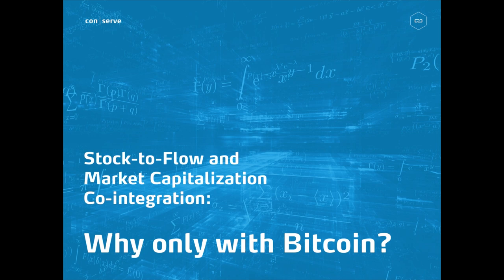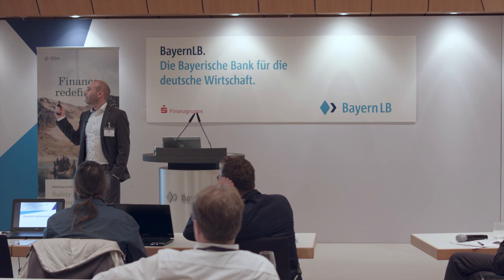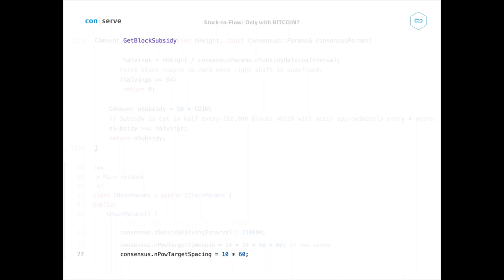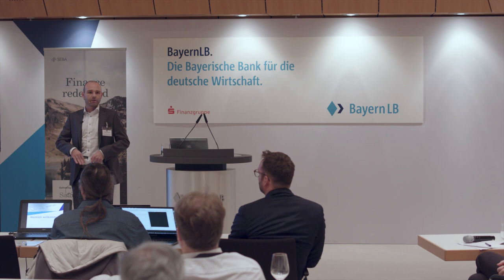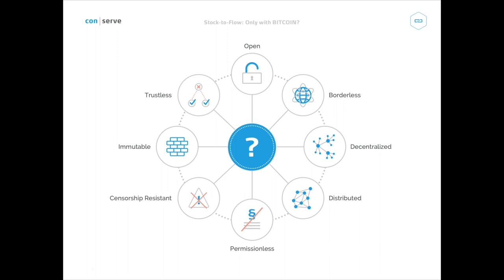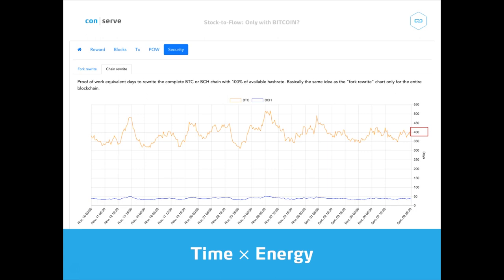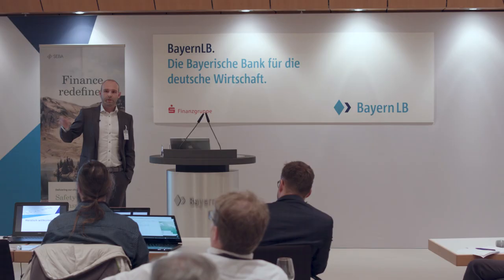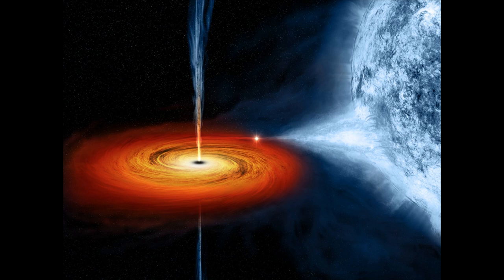Why Stock to Flow and Market Capitalization Co-Integration only works with Bitcoin | Jörg Hermsdorf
In this presentation Jörg Hermsdorf, CTO of Conserve BlockChain-service, is building a case for Bitcoin and it's stock-to-flow ratio co-integration with it's market capitalization and why this is only existing in Bitcoin but not other altcoin.

- The Bavarian bank for the German economy.
 New Economy.